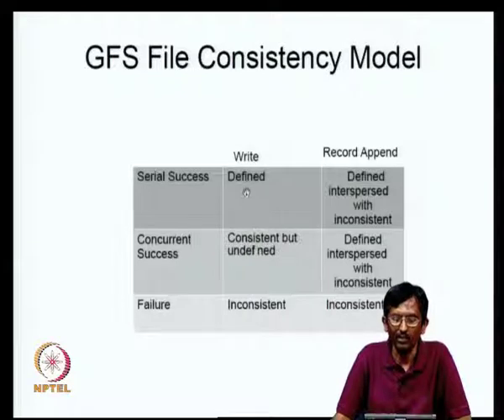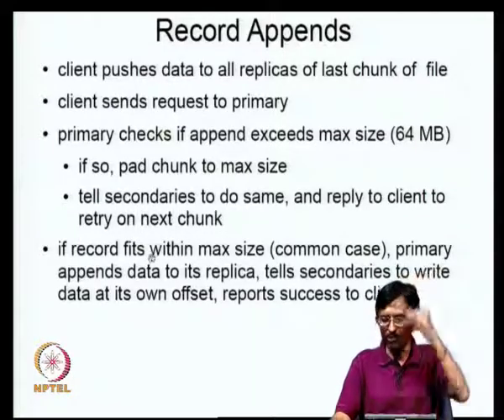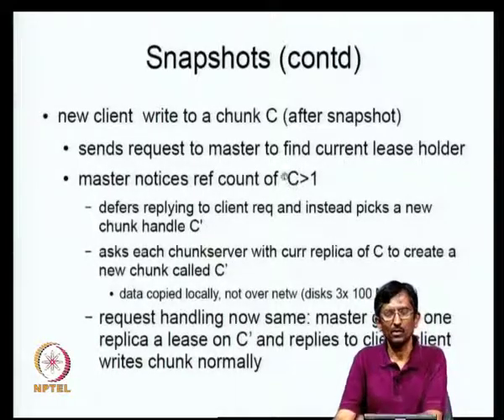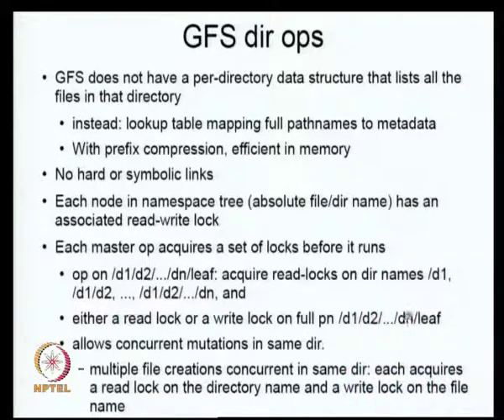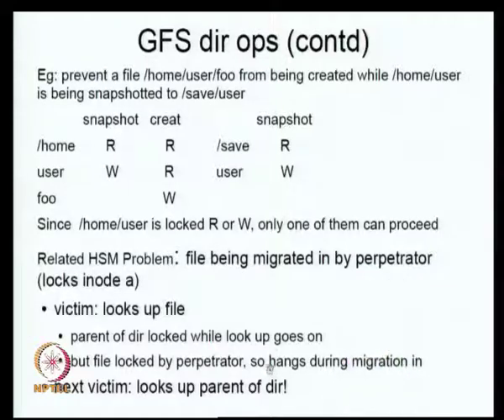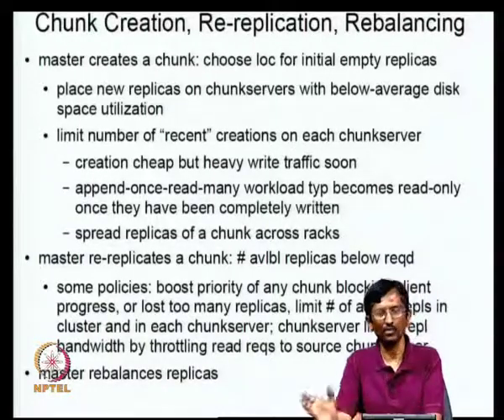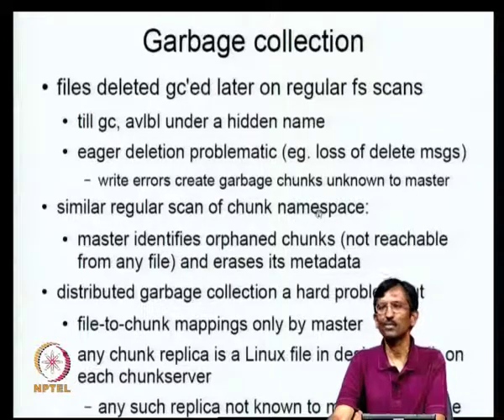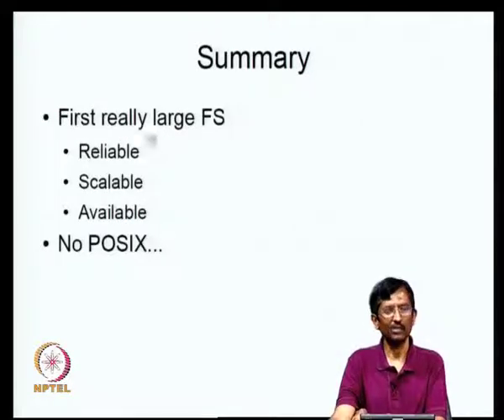Mod-10 Lec-41 GFS functions and operations